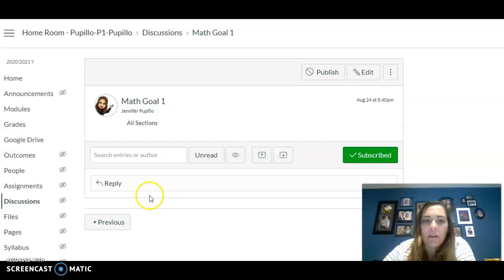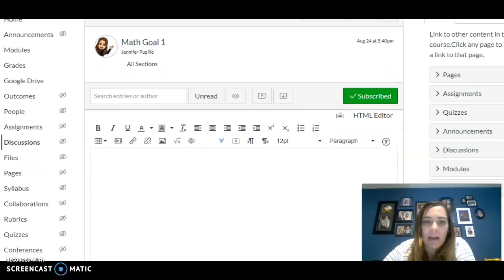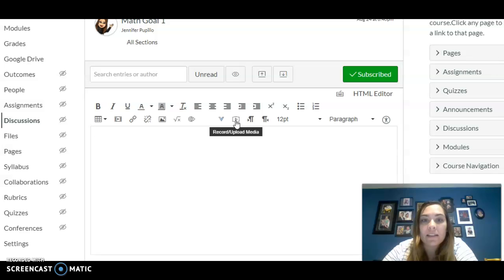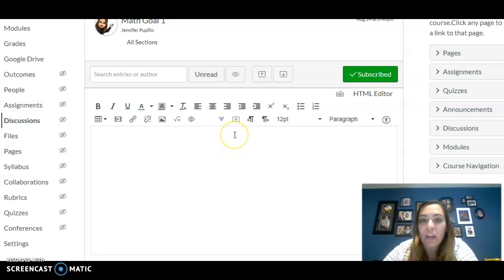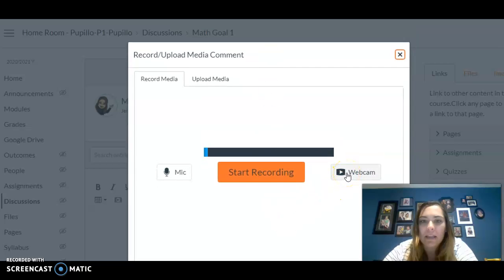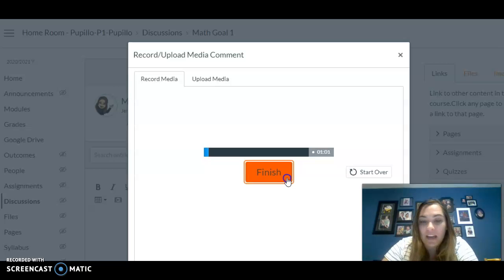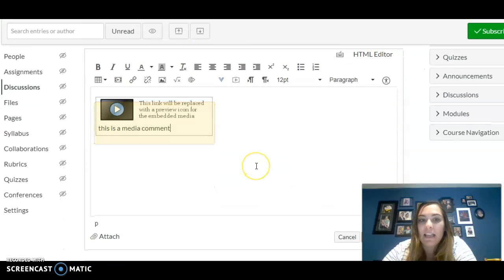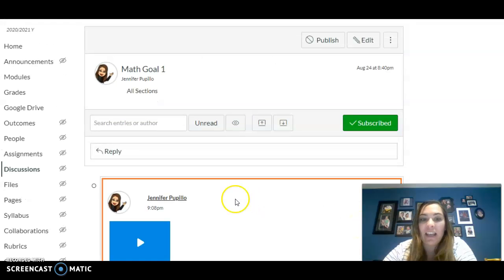Math Goal Directions